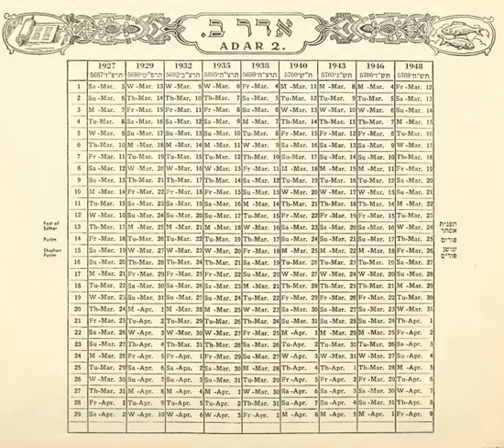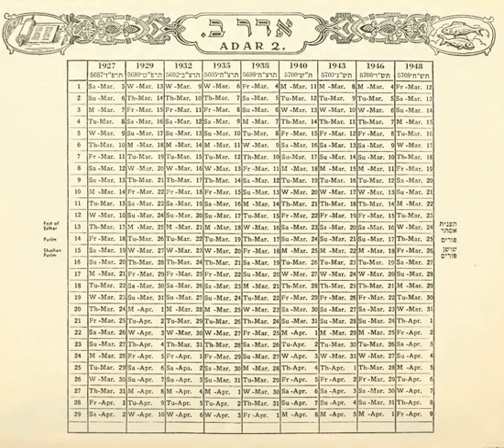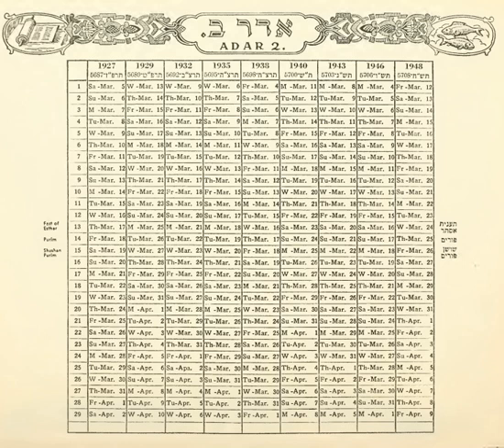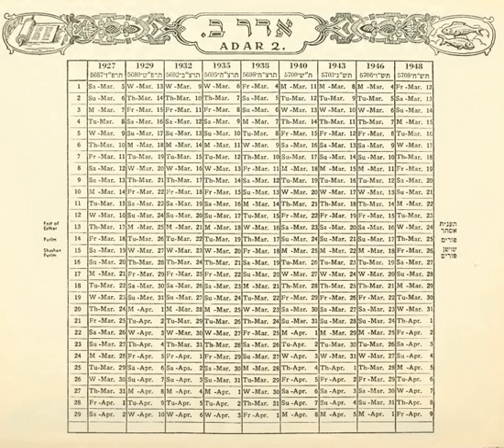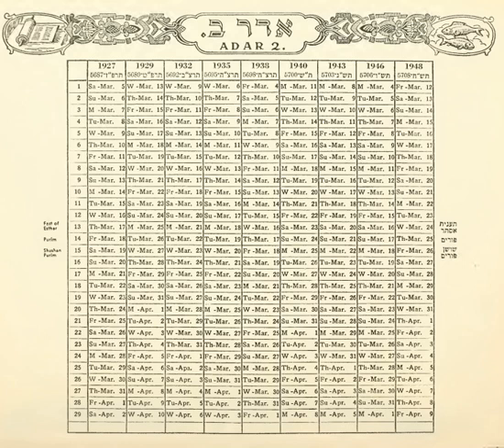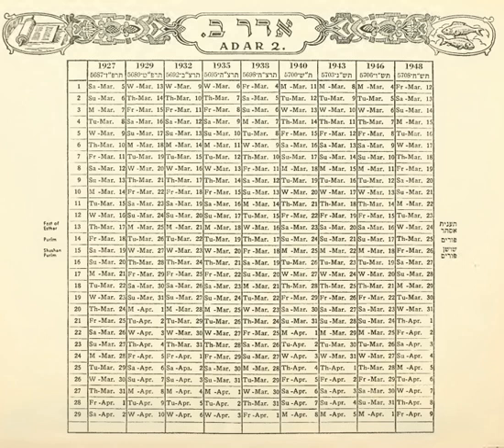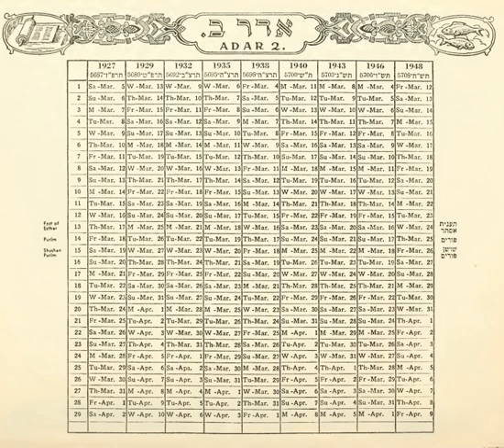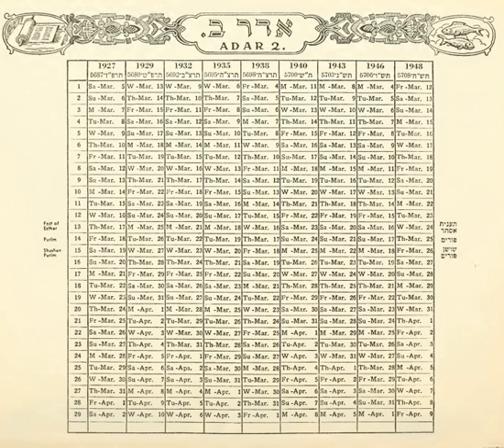Hebrew calendar | Wikipedia audio article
This is an audio version of the Wikipedia Article:
Hebrew calendar

- Socrates

SUMMARY
The Hebrew or Jewish calendar (הַלּוּחַ הָעִבְרִי, Ha-Luah ha-Ivri) is a lunisolar calendar used today predominantly for Jewish religious observances. It determines the dates for Jewish holidays and the appropriate public reading of Torah portions, yahrzeits (dates to commemorate the death of a relative), and daily Psalm readings, among many ceremonial uses. In Israel, it is used for religious purposes, provides a time frame for agriculture and is an official calendar for civil purposes, although the latter usage has been steadily declining in favor of the Gregorian calendar.
The present Hebrew calendar is the product of evolution, including a Babylonian influence. Until the Tannaitic period (approximately 10–220 CE), the calendar employed a new crescent moon, with an additional month normally added every two or three years to correct for the difference between twelve lunar months and the solar year. The year in which it was added was based on observation of natural agriculture-related events in Israel. Through the Amoraic period (200–500 CE) and into the Geonic period, this system was gradually displaced by the mathematical rules used today. The principles and rules were fully codified by Maimonides in the Mishneh Torah in the 12th century. Maimonides' work also replaced counting "years since the destruction of the Temple" with the modern creation-era Anno Mundi.
The Hebrew lunar year is about eleven days shorter than the solar year and uses the 19-year Metonic cycle to bring it into line with the solar year, with the addition of an intercalary month every two or three years, for a total of seven times per 19 years. Even with this intercalation, the average Hebrew calendar year is longer by about 6 minutes and 40 seconds than the current mean tropical year, so that every 216 years the Hebrew calendar will fall a day behind the current mean tropical year; and about every 231 years it will fall a day behind the mean Gregorian calendar year.The era used since the Middle Ages is the Anno Mundi epoch (Latin for "in the year of the world"; Hebrew: לבריאת העולם‎, "from the creation of the world"). As with Anno Domini (A.D. or AD), the words or abbreviation for Anno Mundi (A.M. or AM) for the era should properly precede the date rather than follow it.
AM 5779 began at sunset on 9 September 2018 and will end at sunset on 29 September 2019.